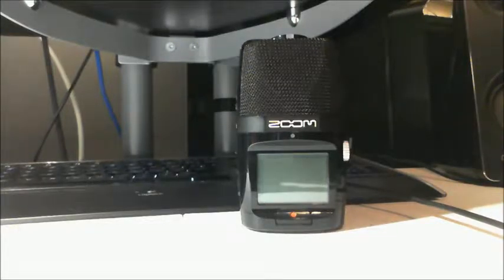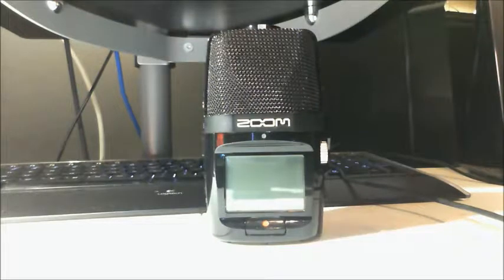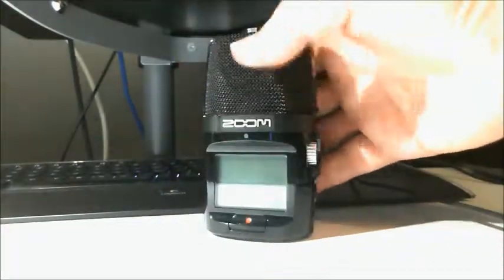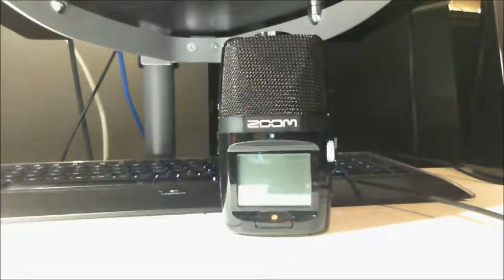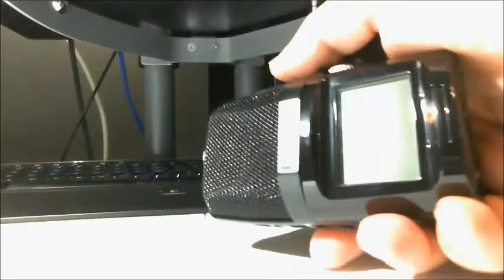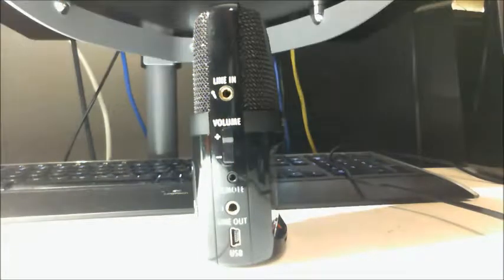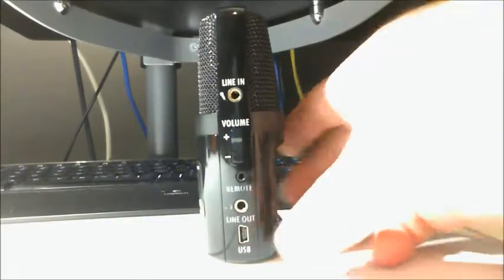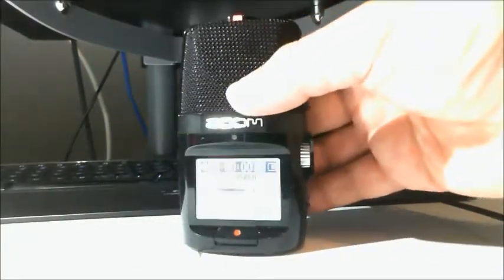Best recorder for paranormal investigating Zoom H2N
Short vid about the Zoom H2N and why I think its the best recorder for paranormal investigating. I apologize right off the bat for my non-YouTube acting. I have never been good in front of a camera or mic. Anyway, the Zoom H2N should be the go to recorder for any paranormal investigator. It does everything that is needed in the field when it comes to non-professional recording. As I ststed breifly in the video, if you have any questions about this item or any item I build on my website, please email me or message me on FB.